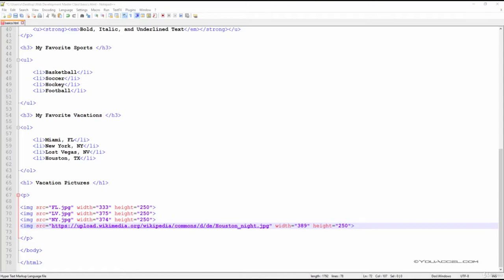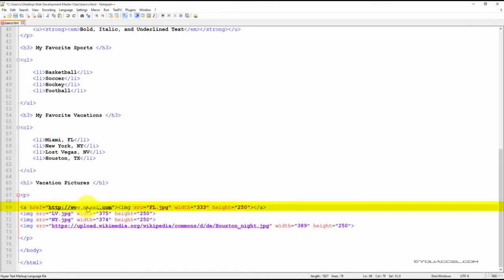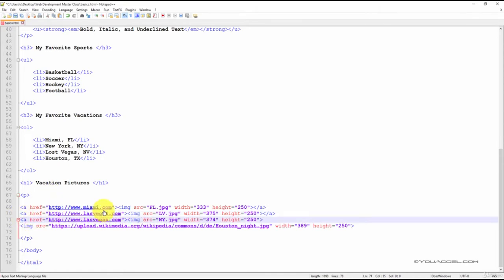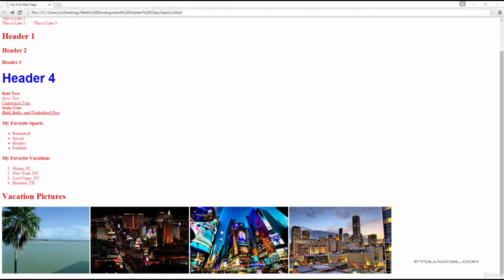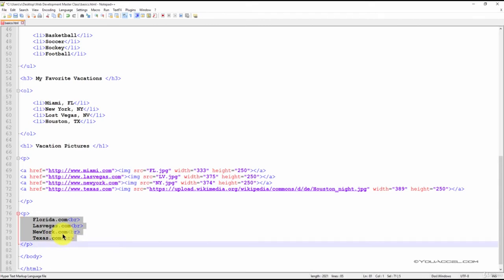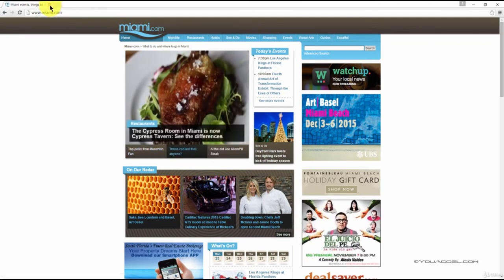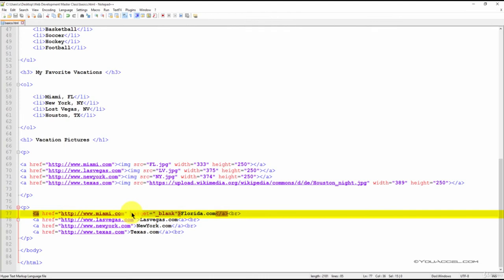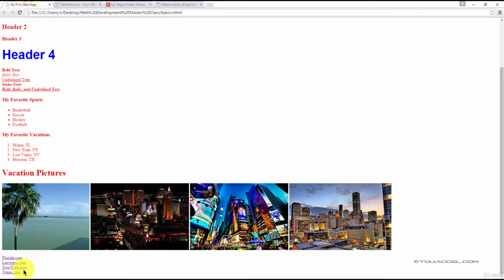HTML Link Creation | HTML Basic To Pro | 2021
In this lecture we can explore link creation within our to email document we'll be creating both text links as well as image links let's start with adding a link on the images we inserted in the last lecture we'll link each vacation picture to a relevant Web site to do so we'll be using the eight tags add the following code around your first image we'll start with the opening 8a followed by the H R E F attribute this attribute specifies where this image will link to and we have to include the concrete you are.In this case we're going to have it linked to Miami dot com.Be very careful not to make any typos in the U.R.L. otherwise the link will not work and that's it for the first link.You'll notice that the closing tag and the opening tag do encompass the image tag and the image attributes it so the link must encompass the entire image from the from the opening tags to the closing and let's just go ahead and apply a few other links as well to the other images.